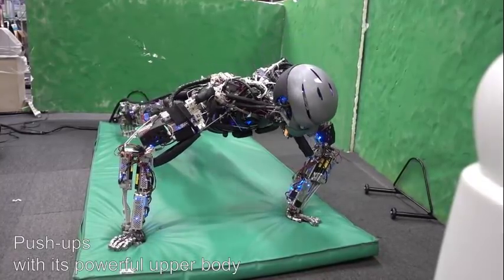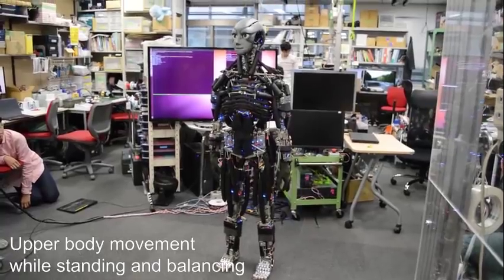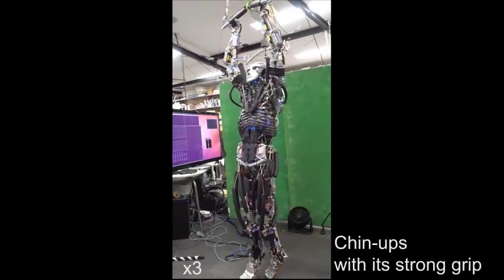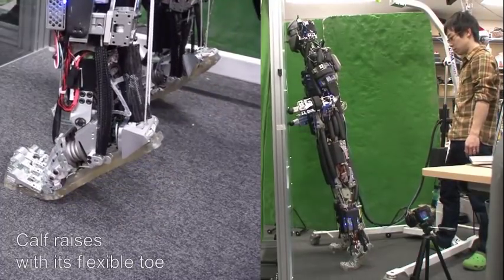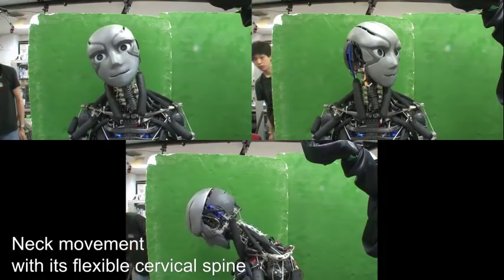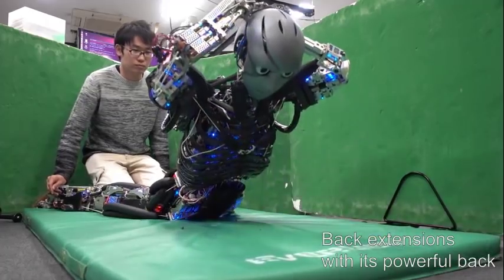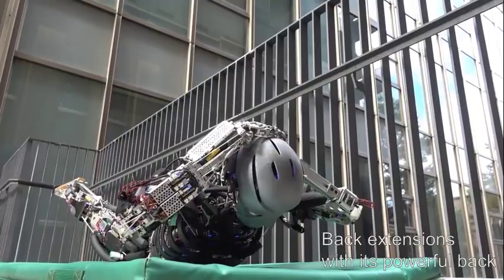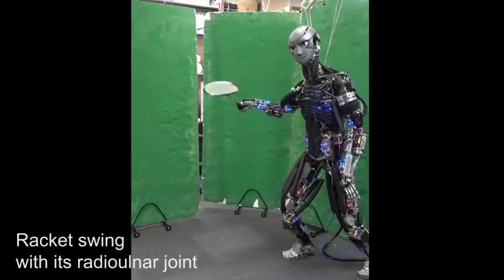Flexibility is the Key to a Good “Workout,” for Human-Resembling Robots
Engineers in Japan have constructed two humanoids that successfully replicate human-like movement during physical activity. The robots, named Kengoro and Kenshiro, can perform multiple push-ups, crunches, stretches and other whole-body exercises – feats not possible for earlier versions of human-mimicking bots to perform. Kengoro and Kenshiro’s developers say the humanoids may help researchers better understand how humans move during athletic sports, aid in the development of artificial limbs and whole bodies, and advance the design of crash-test dummies.